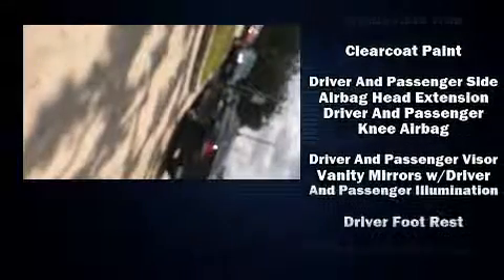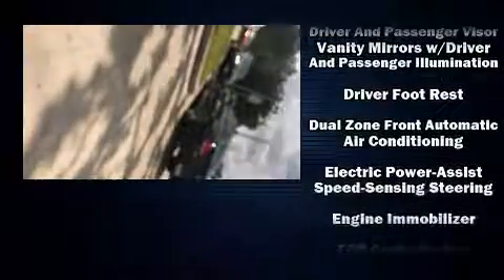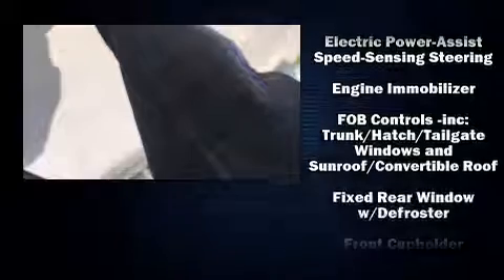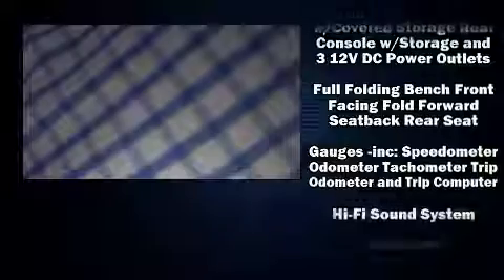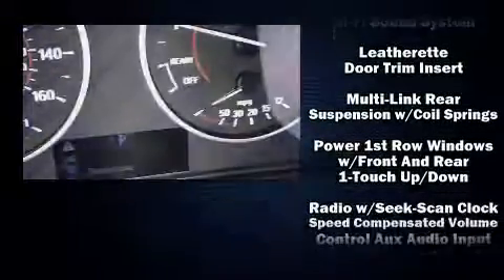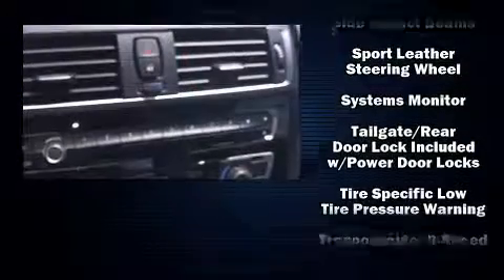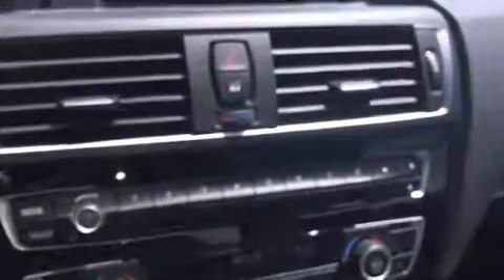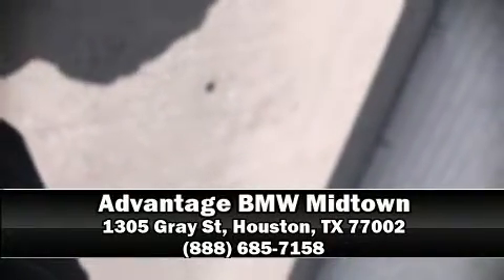2016 BMW 2 Series 228i in Houston, TX 77002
Sensibility and practicality define the 2016 BMW 228i This 2 door, 4 passenger convertible still has less than 10,000 miles! BMW made sure to keep road-handling and sportiness at the top of it's priority list. Smooth gearshifts are achieved thanks to the 2 liter 4 cylinder engine, and for added security, dynamic Stability Control supplements the drivetrain. A turbocharger further enhances performance, while also preserving fuel economy. A wealth of standard features means that you no longer have to sacrifice. Such as remote keyless entry, speed sensitive wipers, a leather steering wheel, a power seat, front bucket seats, front fog lights, a power convertible roof, and air conditioning. BMW ensures the safety and security of its passengers with equipment such as: dual front impact airbags, knee airbags, integrated roll-over protection, traction control, anti-whiplash front head restraints, a security system, an emergency communication system, and 4 wheel disc brakes with ABS. Brake assist technology provides extra pressure when applying the brakes. This vehicle has achieved Certified Pre-Owned status, by passing BMW's rigorous certification process. Our sales reps are knowledgeable and professional. We'd be happy to answer any questions that you may have. We are here to help you.